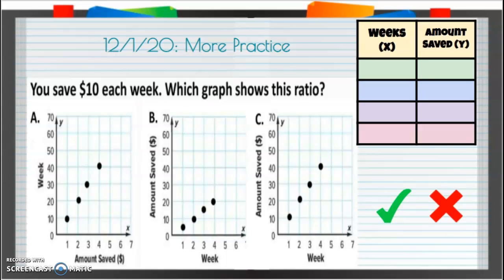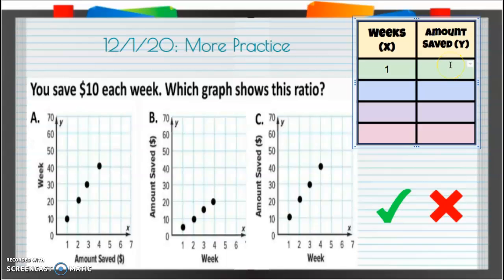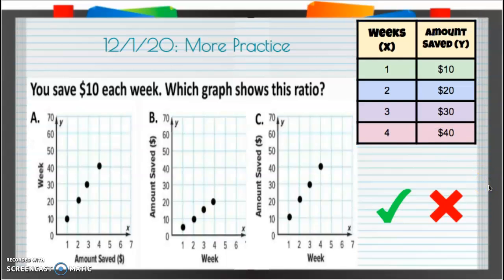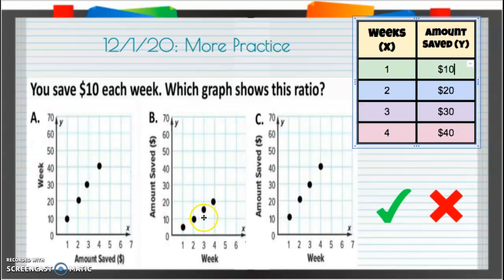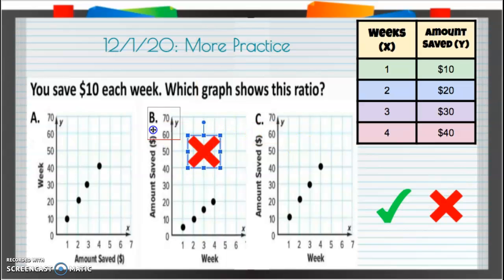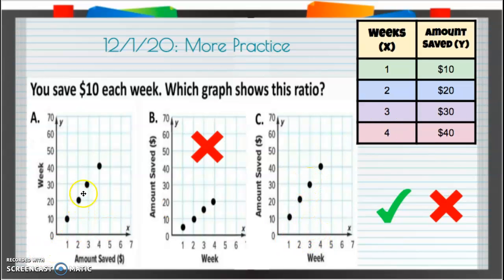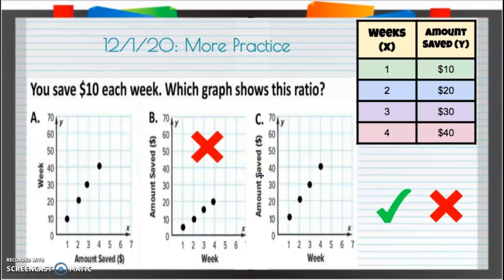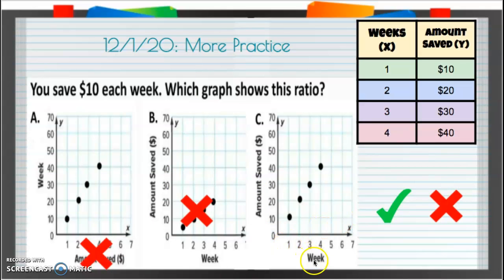12/1/20 More Practice - Schnaterbeck